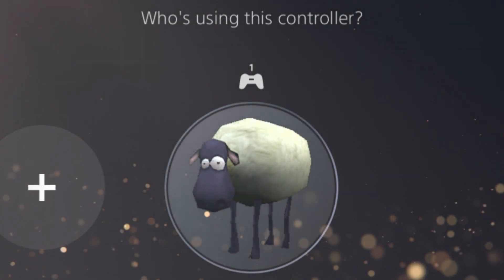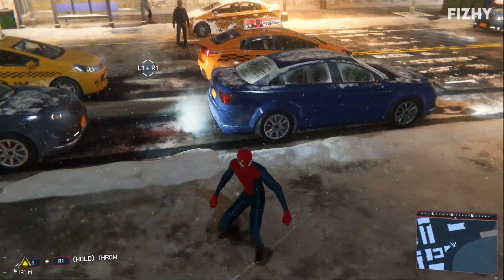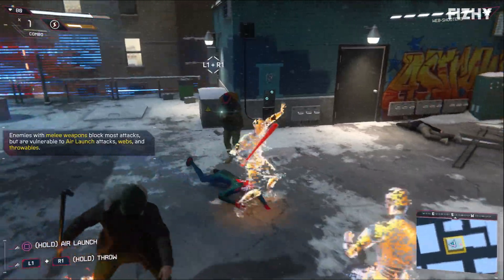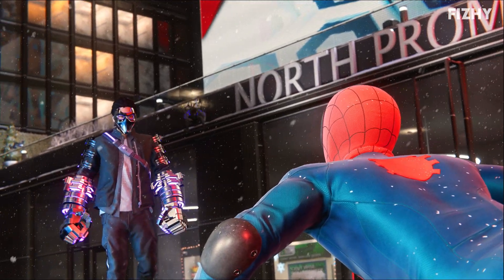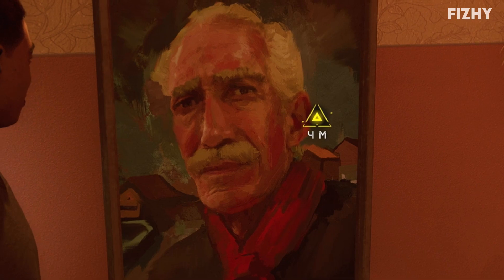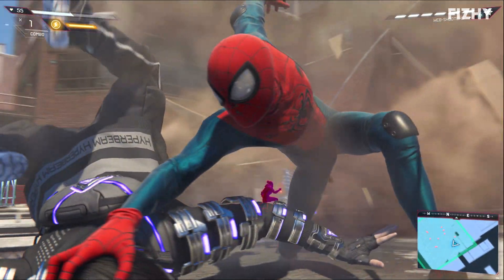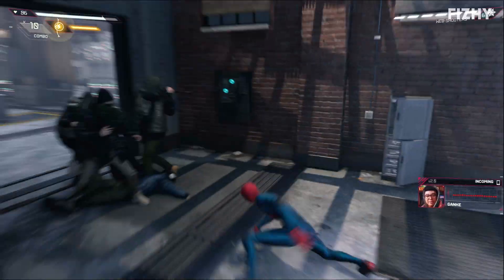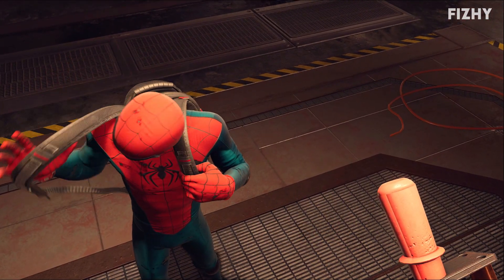Spider-Man: Miles Morales Innit